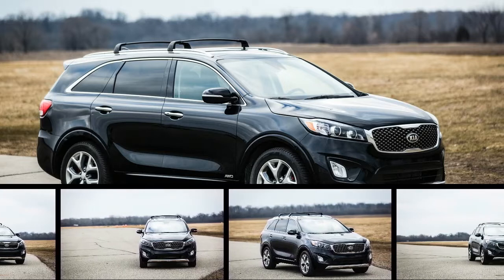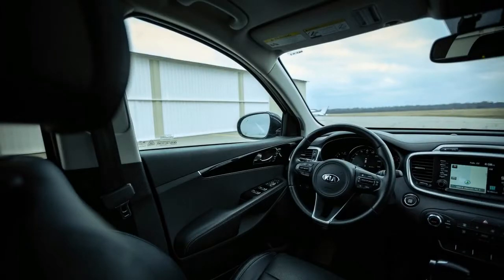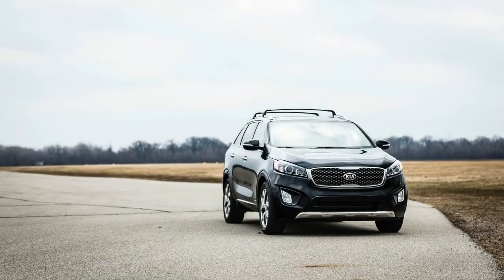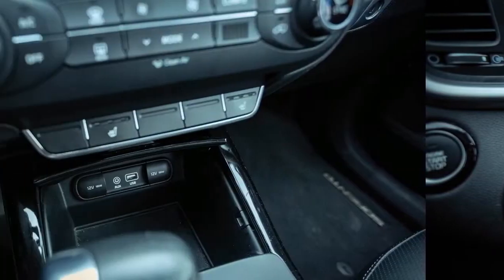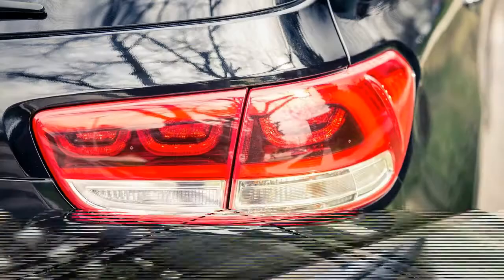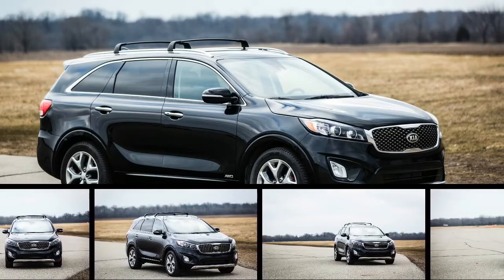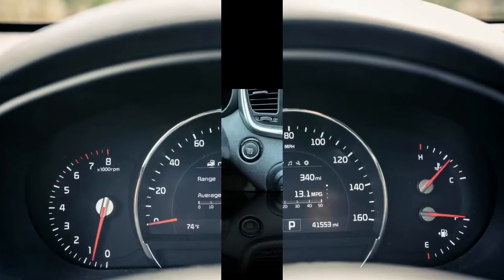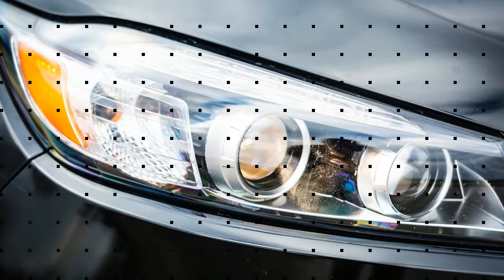HOT! 2016 Kia Sorento Long Term Road Test Wrap Up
2016 Kia Sorento is the stuff suburban dreams are made of.

It’s difficult to imagine that there’s a more under-the-radar vehicle for sale in America than the Kia Sorento—certainly among those that sell more than 100,000 copies annually.  Which is a pity because, as we learned during our 40,000-mile test of this Sorento, it’s a practical and wieldy three-row SUV.   (A confession: We sometimes forgot this thing’s name while it was here, naming it the Sportage—Kia’s smaller two-row crossover—about a third of the time. Oops.)